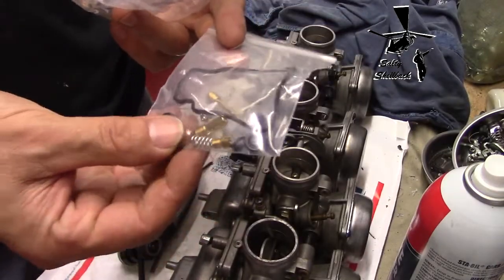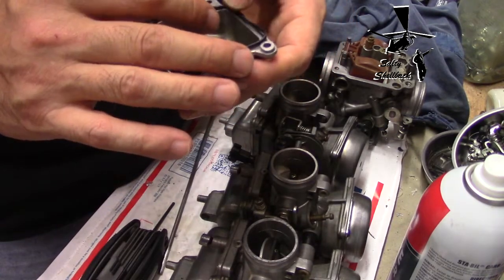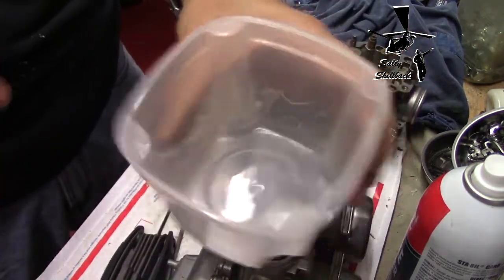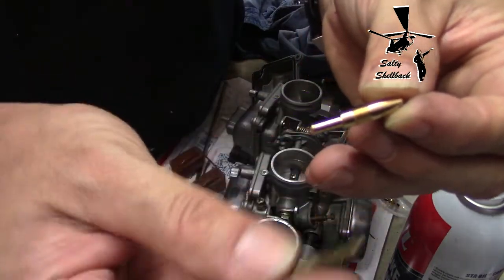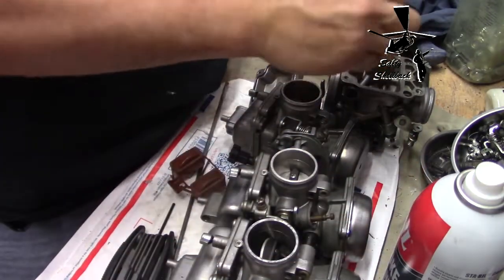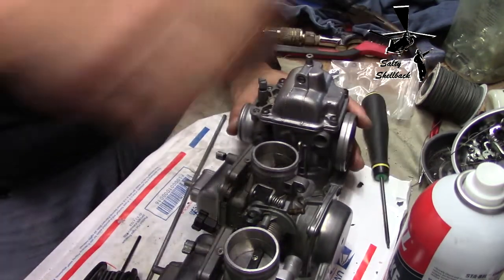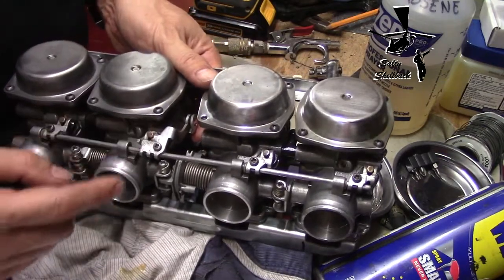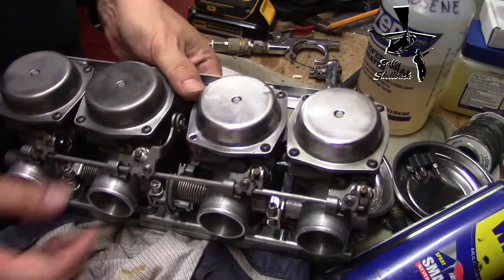1983 Honda Nighthawk repair journey -Part 5 carb rebuild